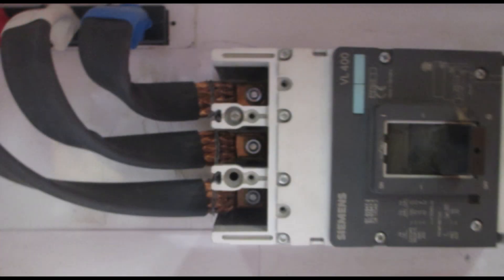NESMA Victoria 2013 Seminar Special Arc Fault test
Extract from NESMA Victorias 2013 Seminar. Special (or unlimited) arc fault test.